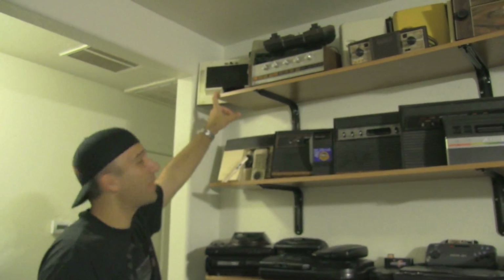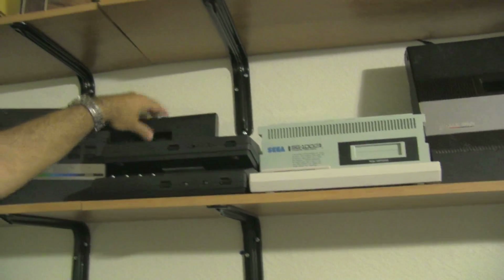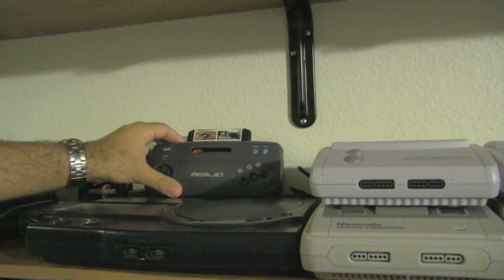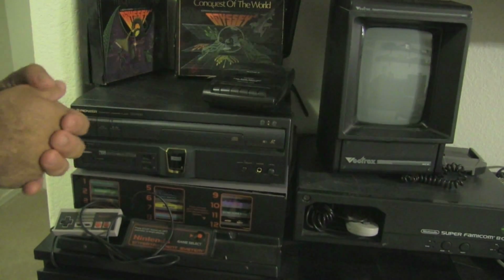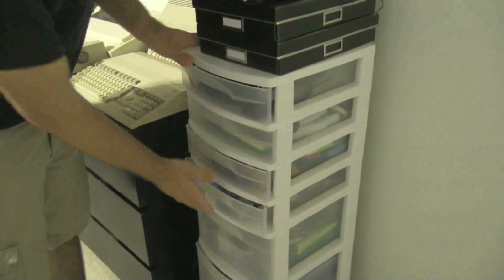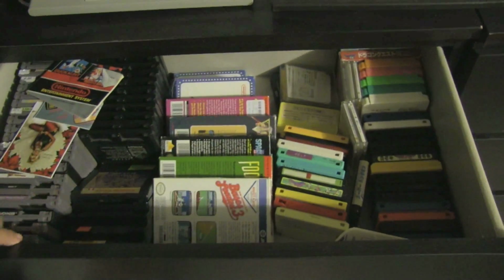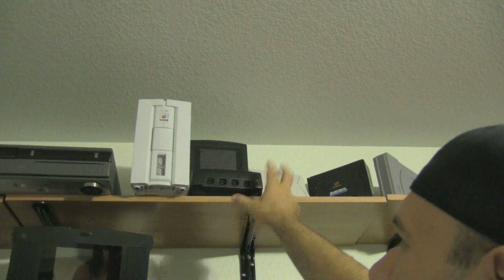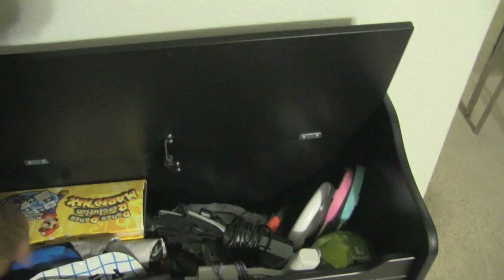Ultimate Game Room Tour - Gamester81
This is a closer look at my game room including over 200 consoles and 2,500 video games.

Logo by Ross Allman, animated intro by Danny Carter, and channel banner by Dave (YouTuber SMAAAASHTV).